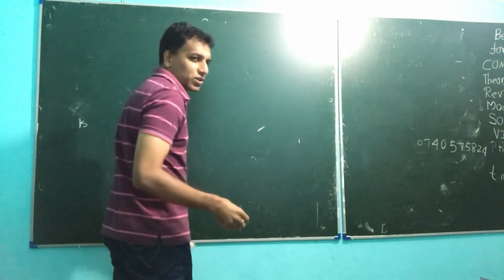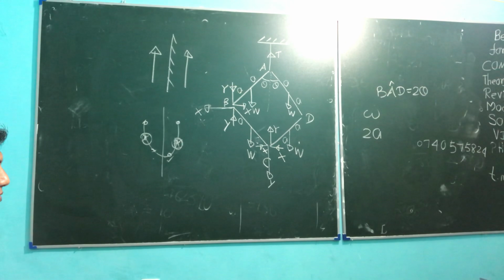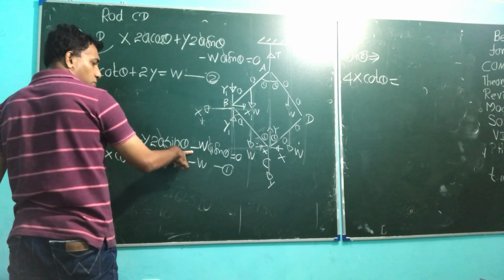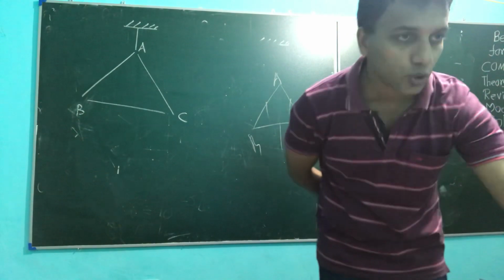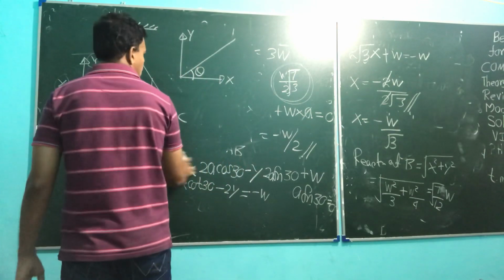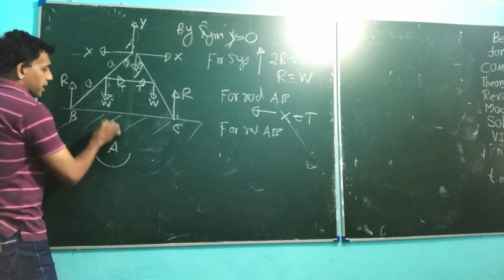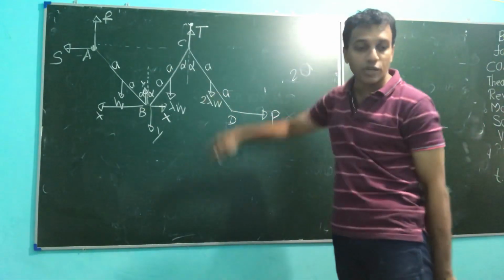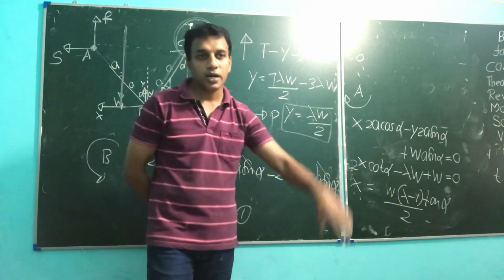COMBINED MATHS JOINTED RODS by SHAM sir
This is a ZOOM recorded video